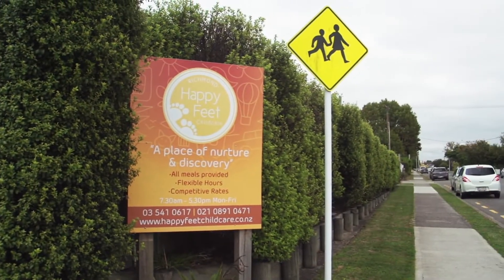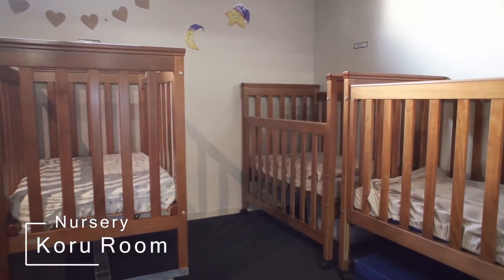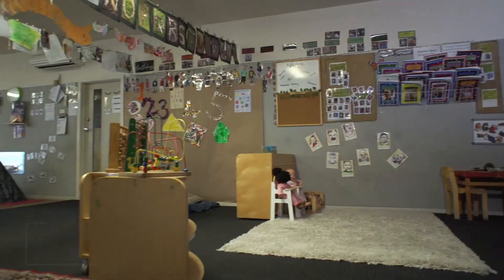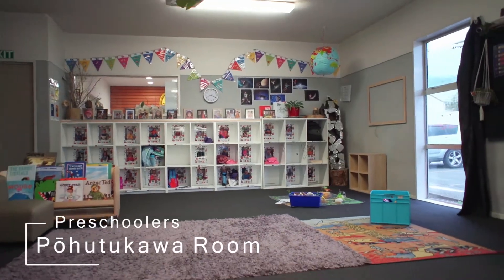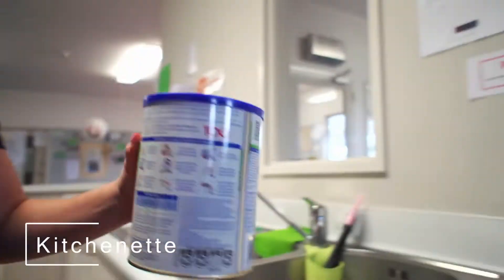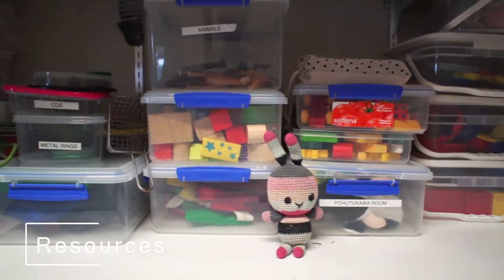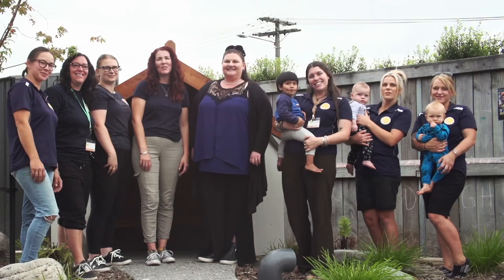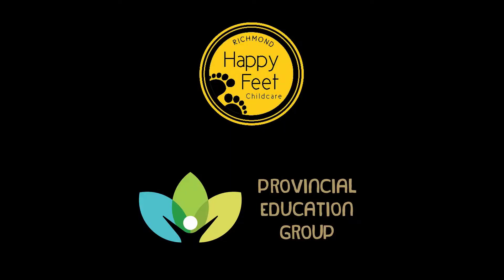Welcome to Happy Feet Richmond, Nelson.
Happy Feet Richmond is a purpose built ECE centre, located in the sunny Nelson. Just a short travelling distance to town, Happy Feet is natural choice for busy parents and local families in the community. The centre offers three separate classrooms, all opening freely into the outdoor environment. After recently receiving an upgrade in 2021, the playground at Happy Feet is a big point of difference. It offers plenty of new and modern features that provides children with endless opportunities to thrive and learn through their natural environment.